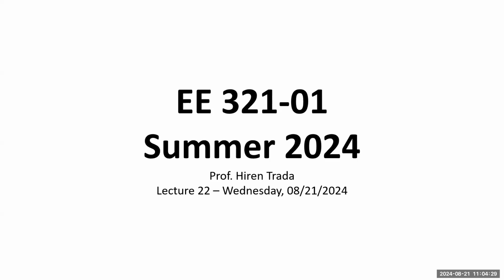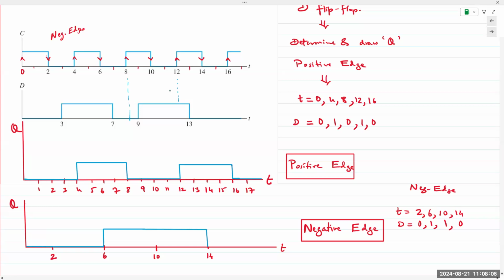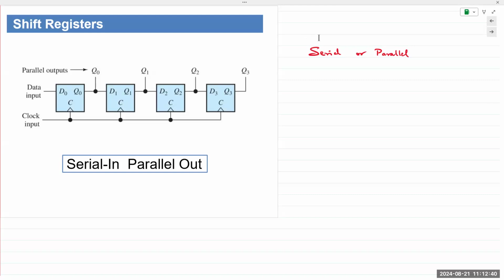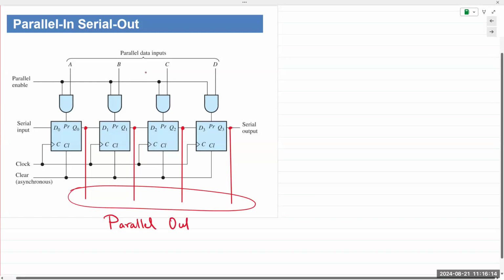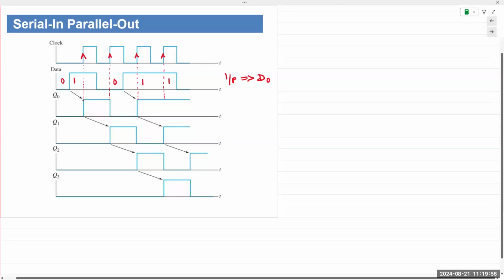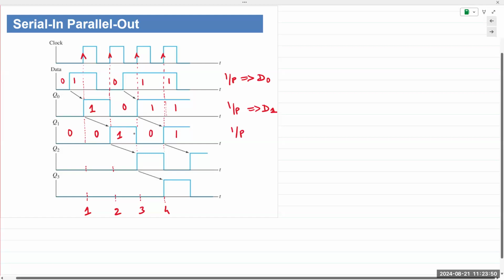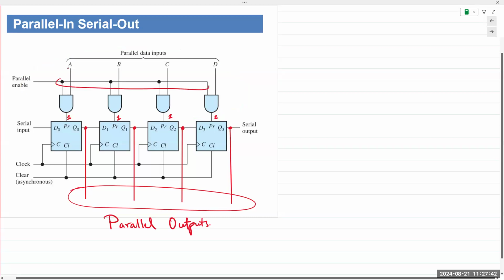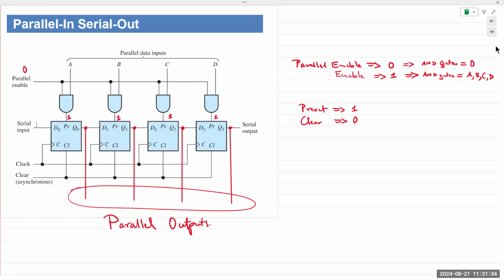EE 321-01 - Lec 22 - 2024_08_21 - Ch. 4 (Sequential Logic)